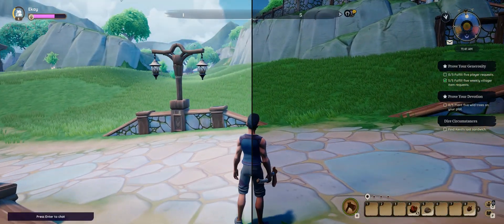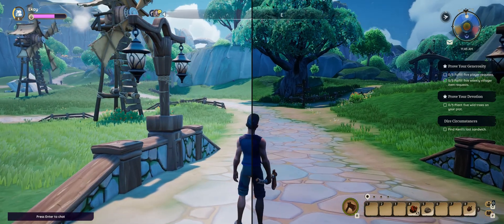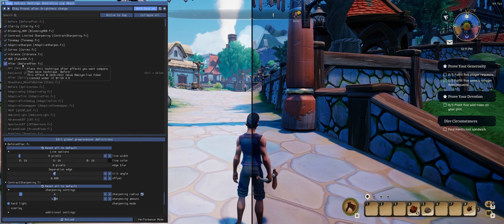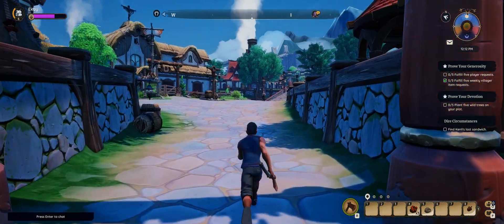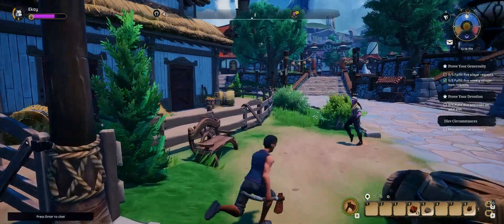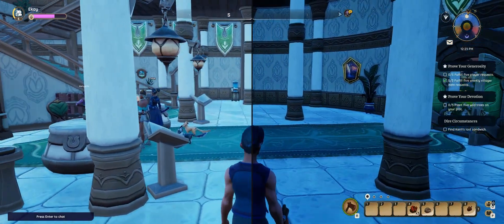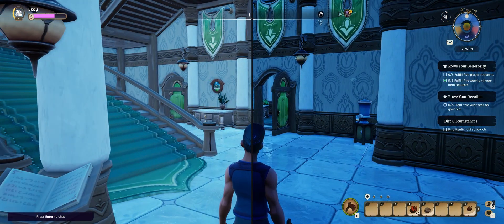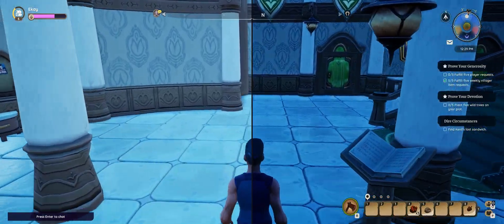Fixing Palia's horrible brightness - Reshade update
I don't know what the developers were thinking with this change. Here's to hoping it's a bug and not a feature. Hope this helps you play Palia without needing sunglasses. Playing it with it's current brightness requires sunglasses unfortunately.